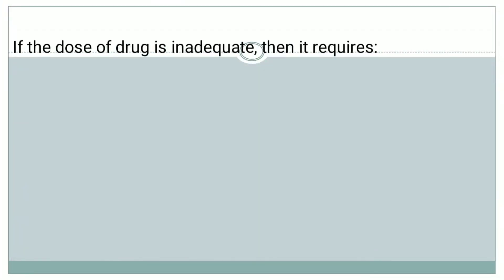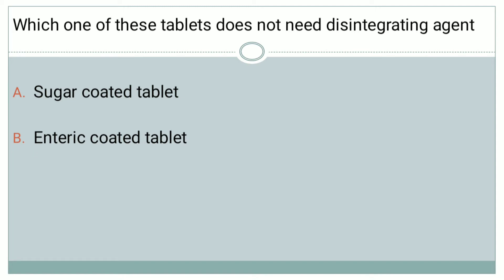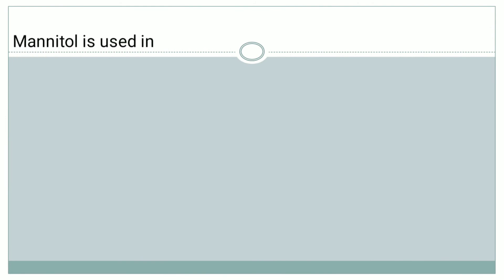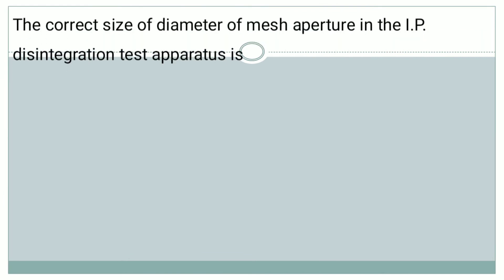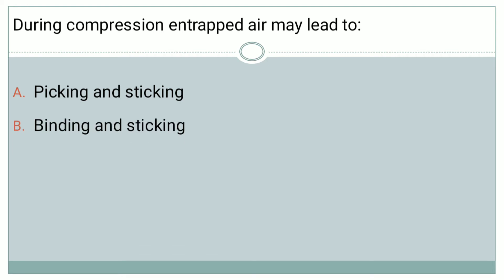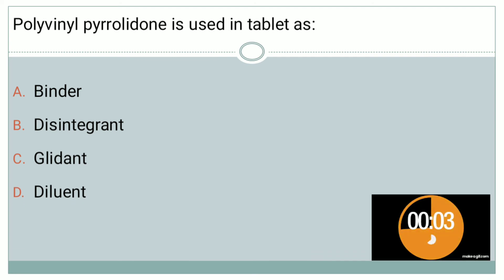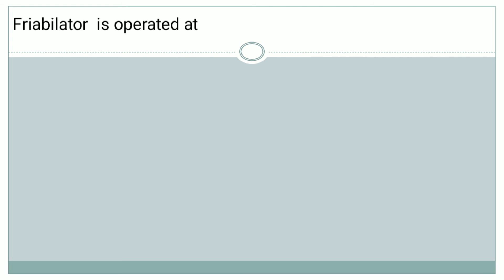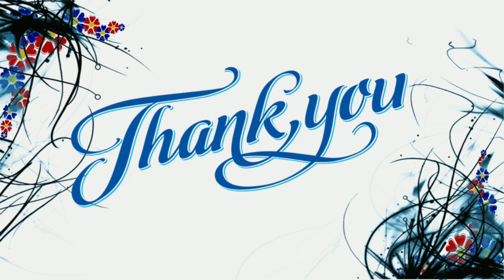Processing of Tablets- Practice MCQ's